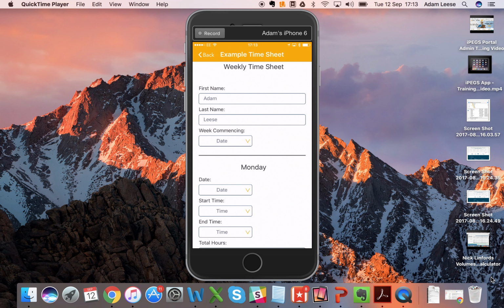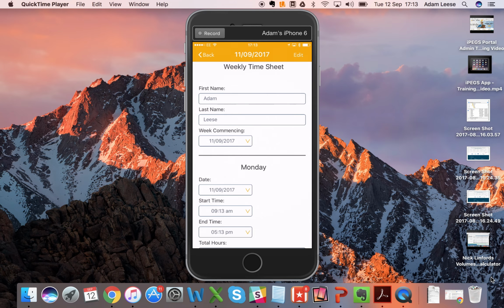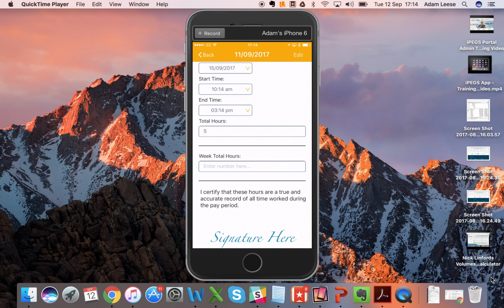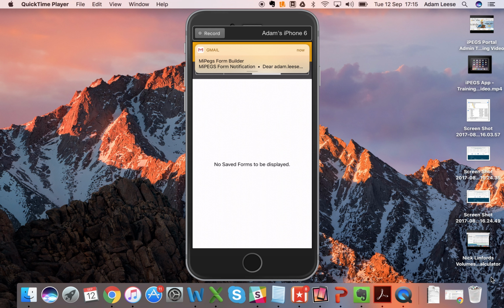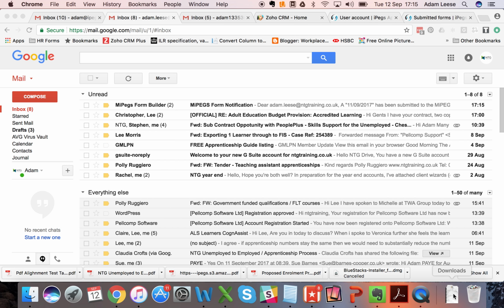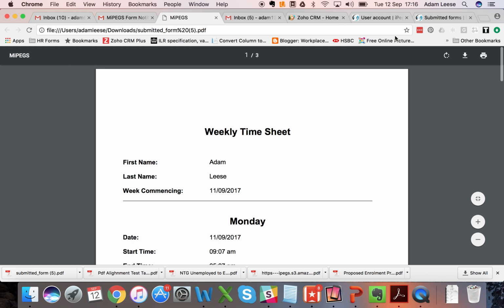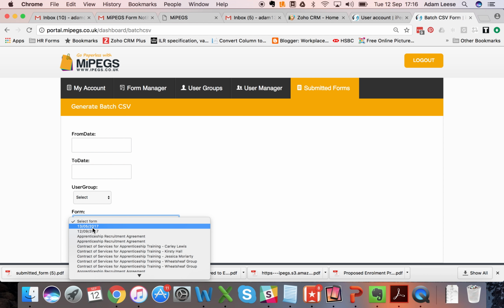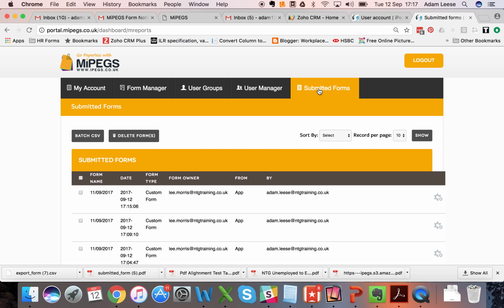Using The MiPEGS App for Time Sheets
Employees and Contractors can easily access, complete and submit Time Sheets on a daily, weekly or monthly basis via the MiPEGS App. This is a short demo of an example Time Sheet and how the system can work.